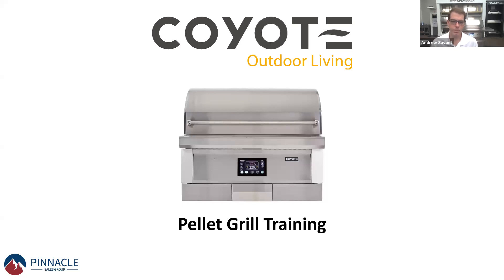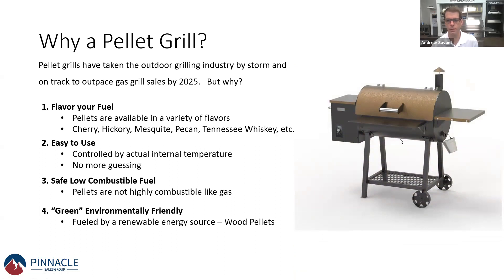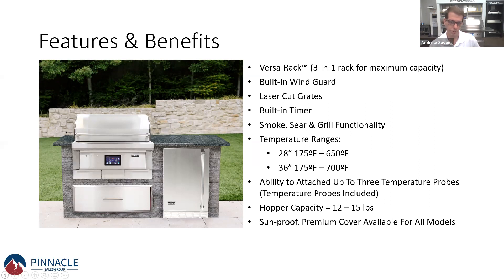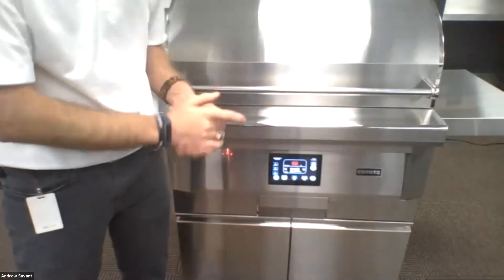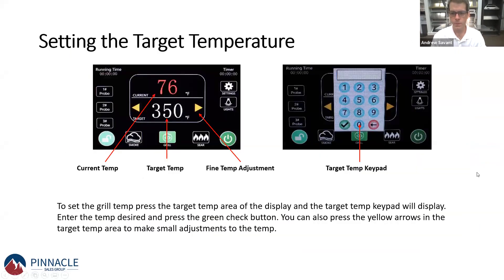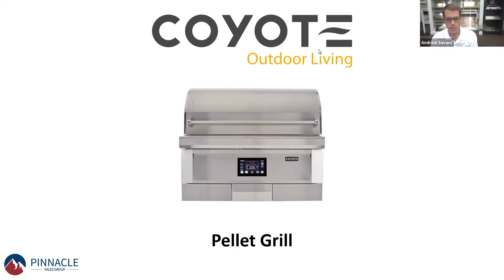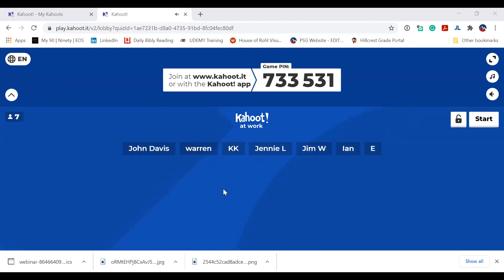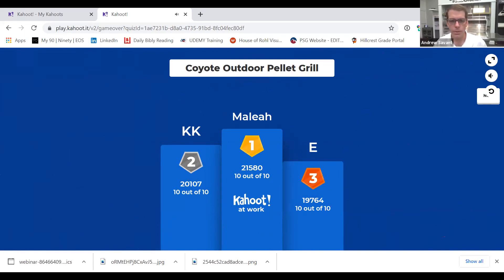Coyote Pellet Grill Training